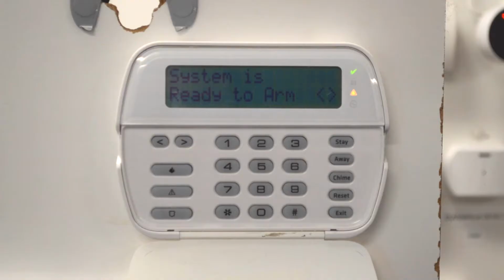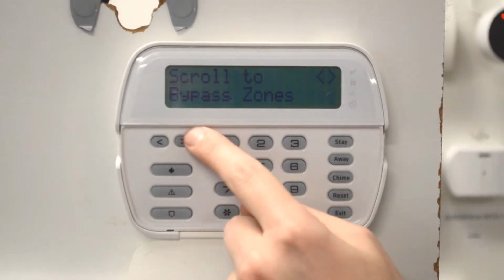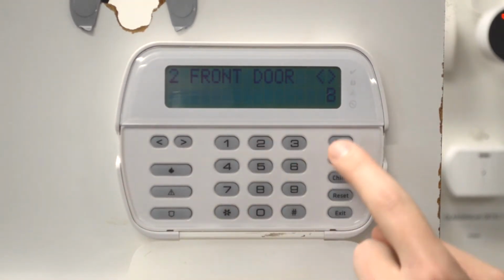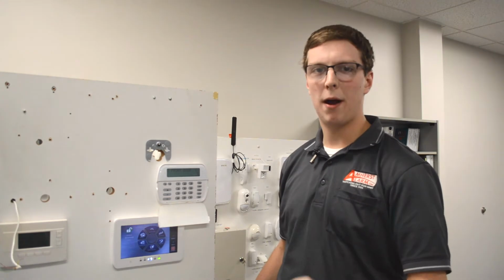832 Bypassing Zones on Keypad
Learn how to Bypass Zones on your 832 DSC system in this instructional video.